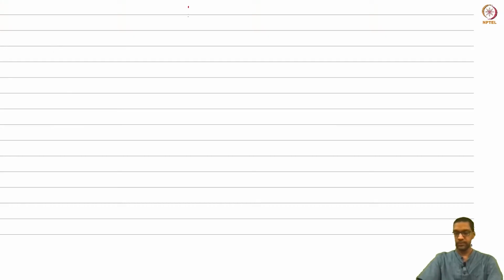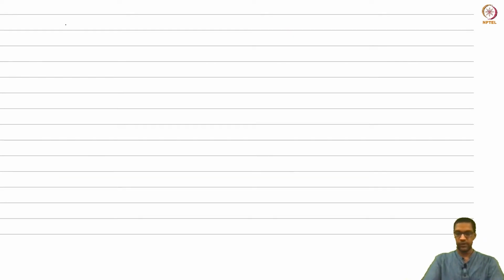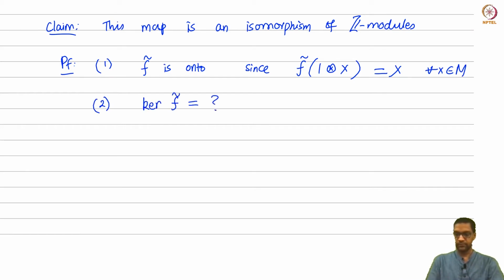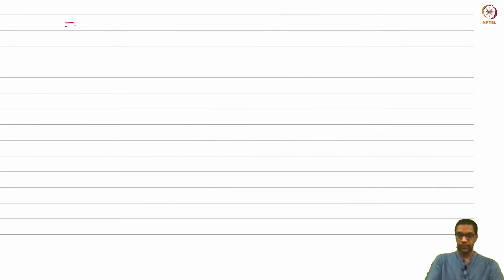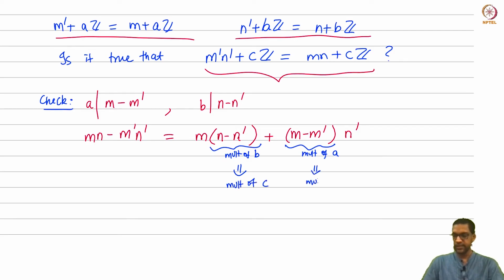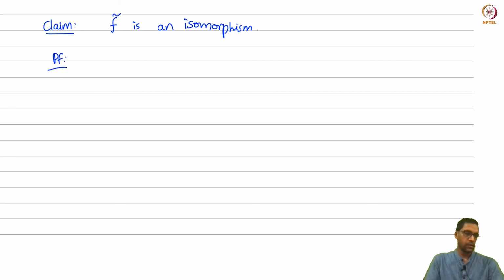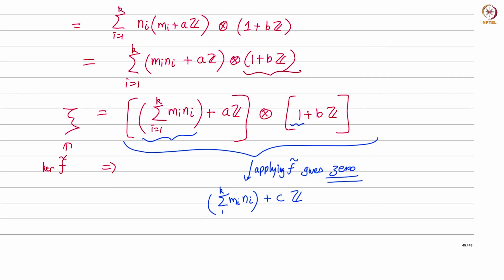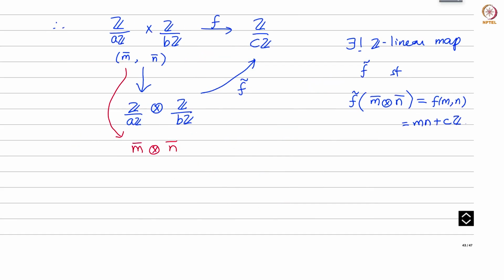Problem session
Subject : Mathematics